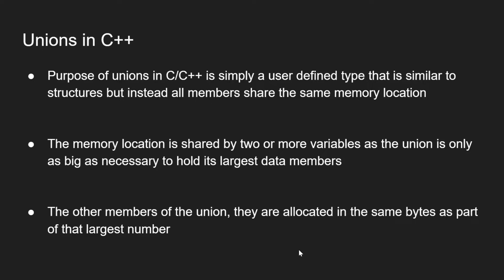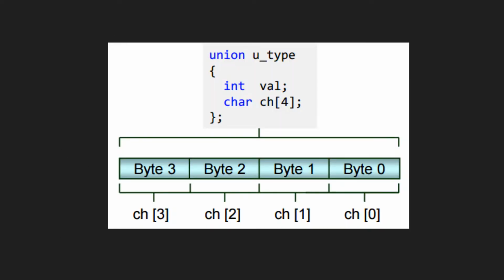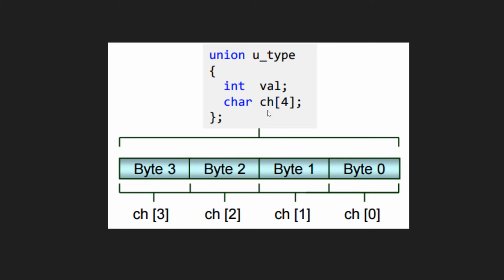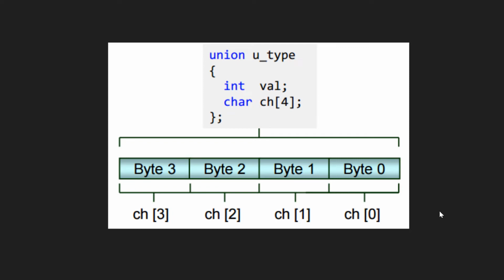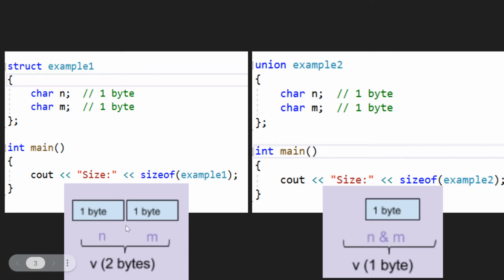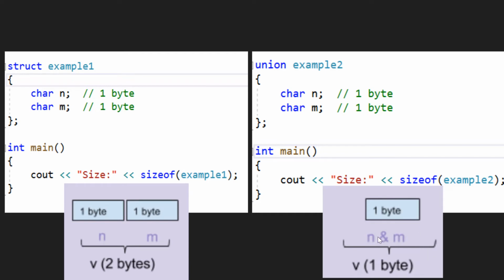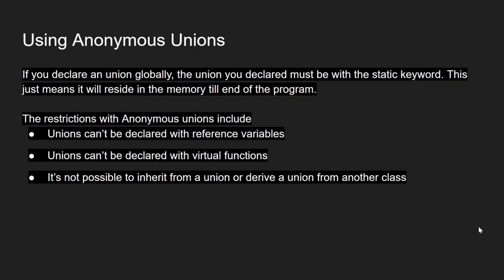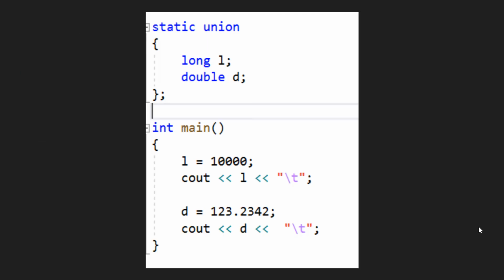Introduction to Unions in C++ Programming